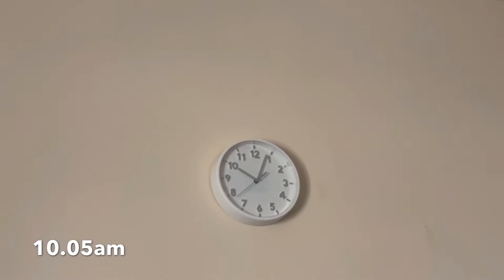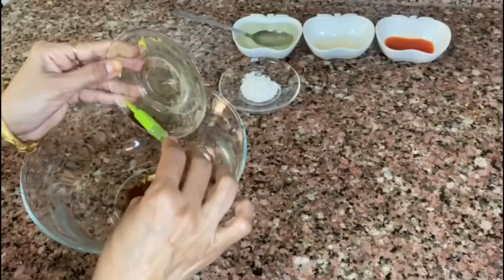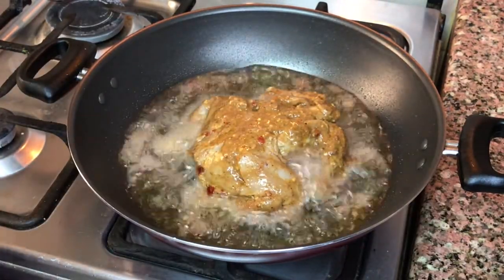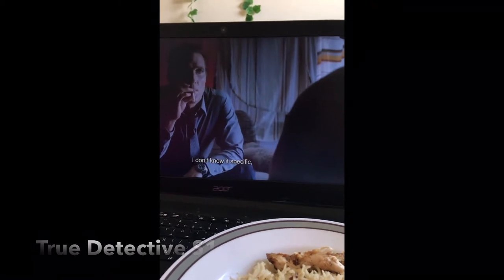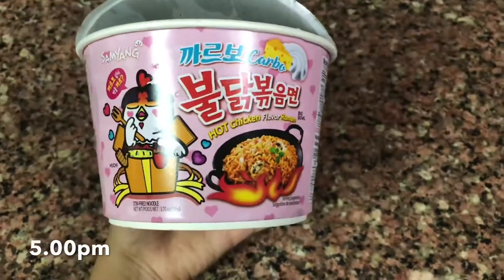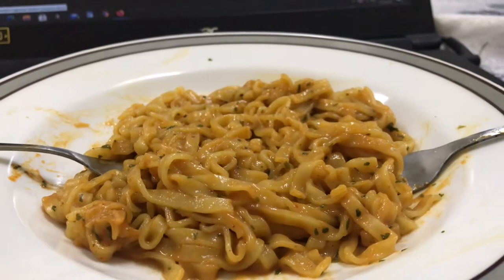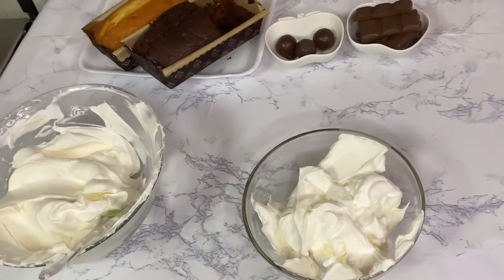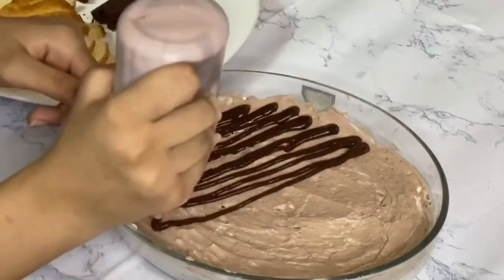(vlog) Whole Spicy Chicken Patakha & Cake Trifle Dessert Recipe || Life in the UAE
Hey Lovelies,

Today we're back with a daily vlog, followed by the recipes of the day which are; whole chicken patakha, korean ramen noodles & cake trifle dessert for midnight munching. We talk about kpop & the tv series that im watching these days,

This vlog was quarantine edition. Even though people have started to take covid19 lightly, its not over yet so please stay at home for the safety of yourself as well as the others!